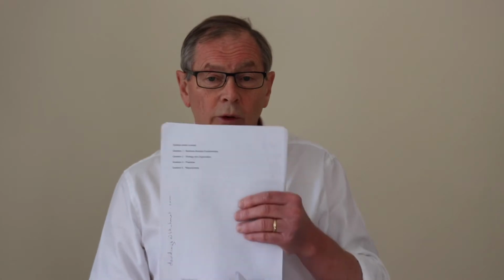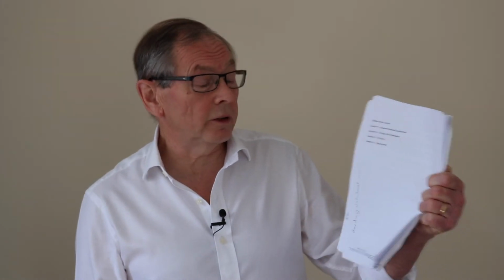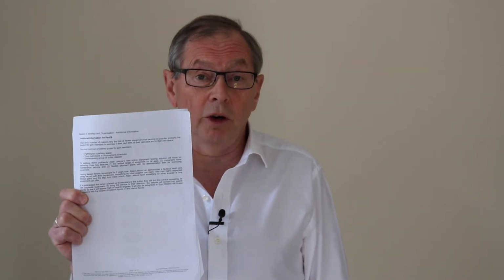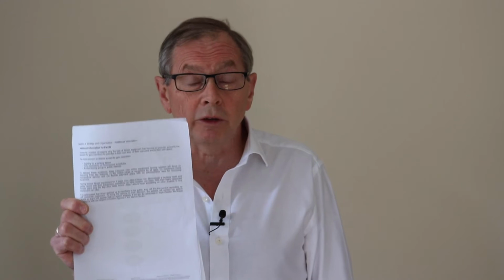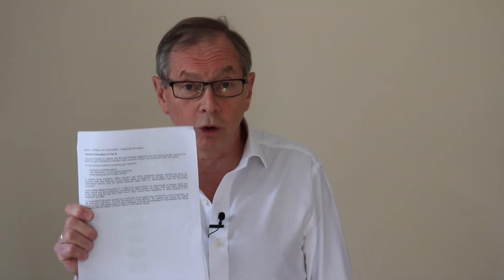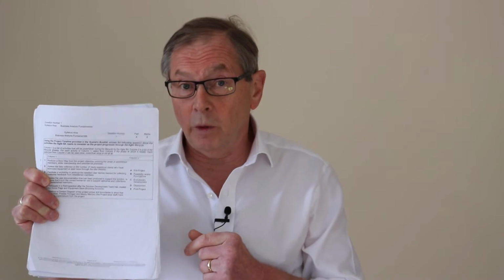AgileBA Practitioner read thru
I explain the question structure and give some advice as to how to approach the paper and the scenario